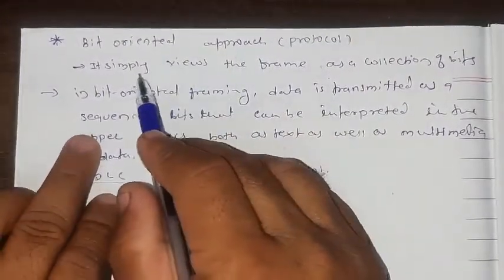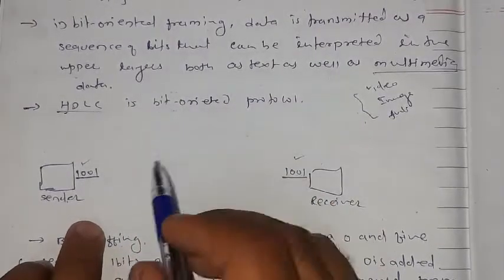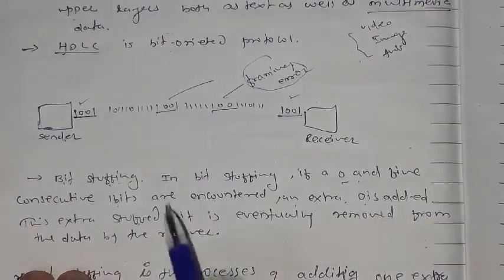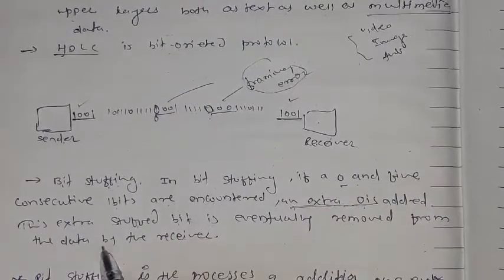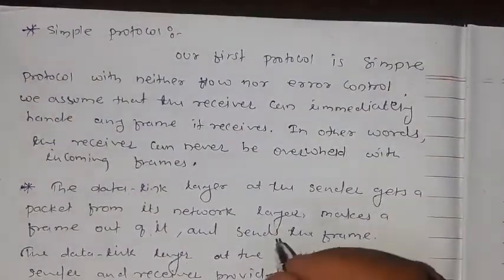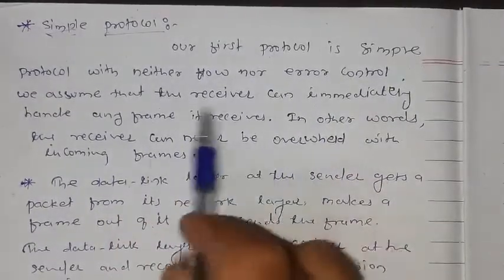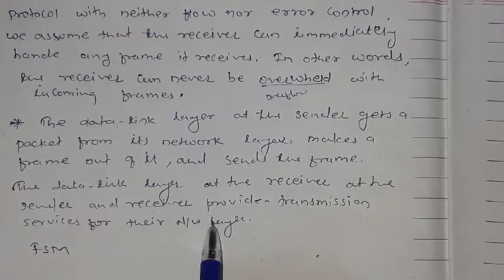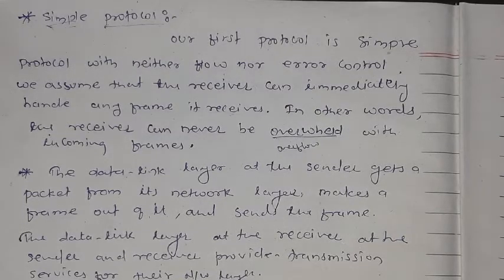Bit oriented approach and protocol.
DHARAS INFOTEC